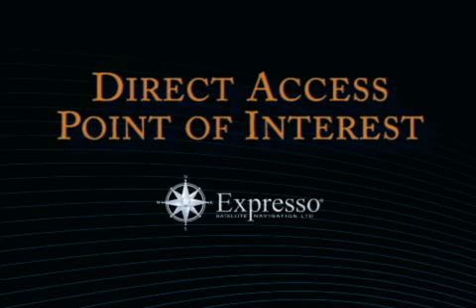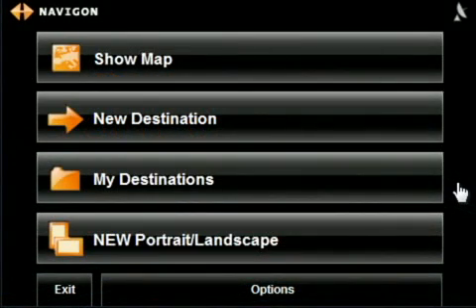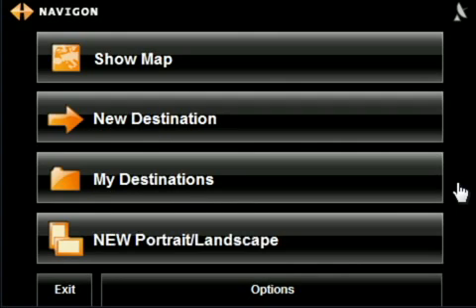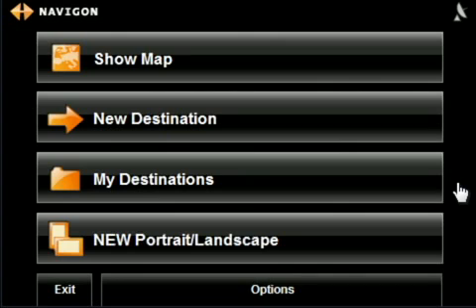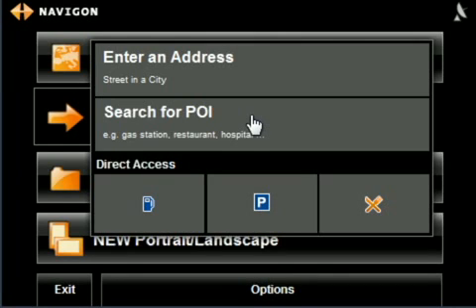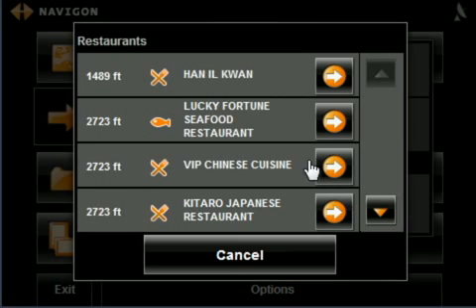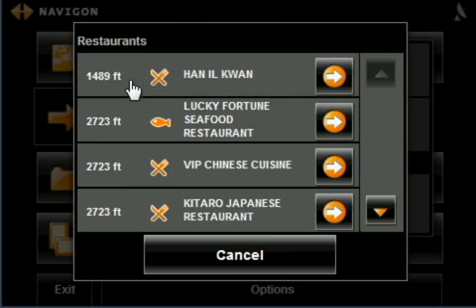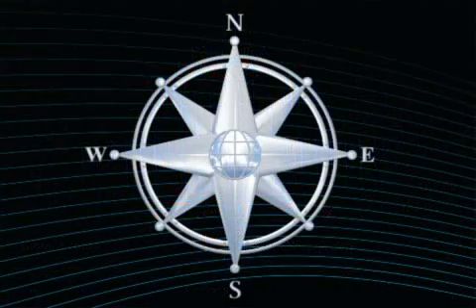TechExpress: Direct Access POI